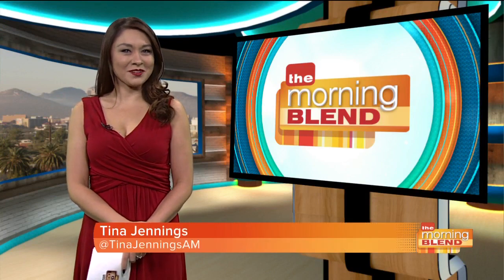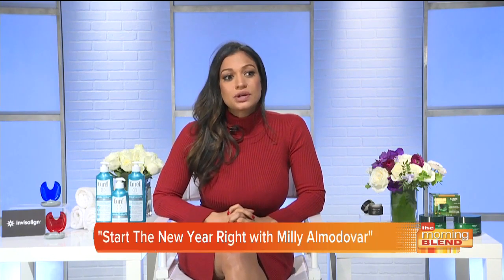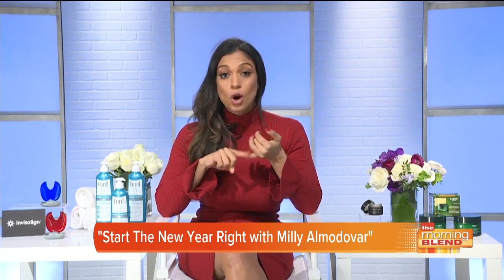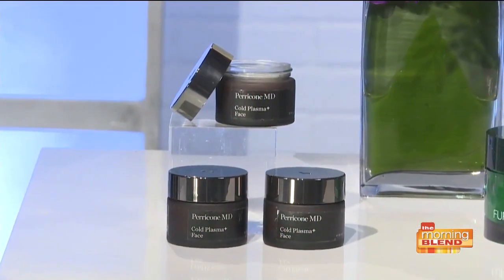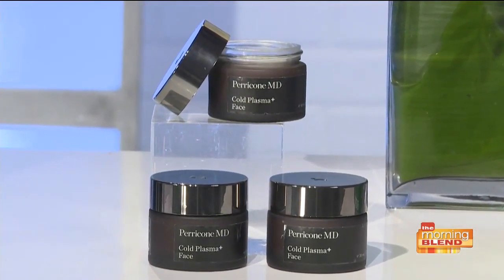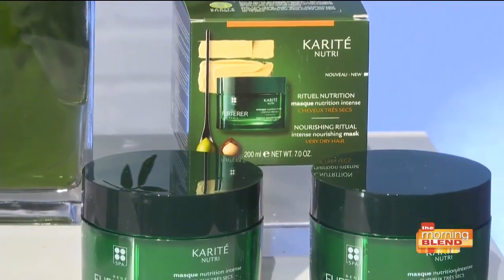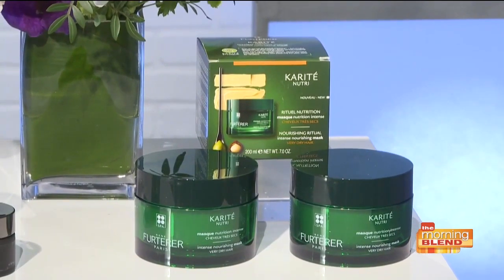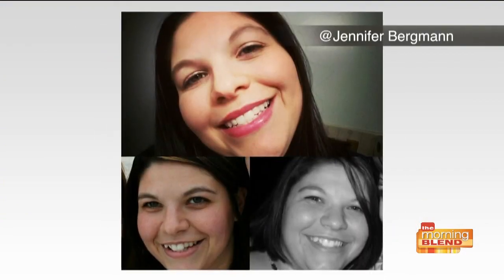Hot winter beauty trends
What is hot in beauty this winter? Beauty Expert Milly Almodovar has some tips, tricks, and latest trends when it comes to our skin, hair and teeth.